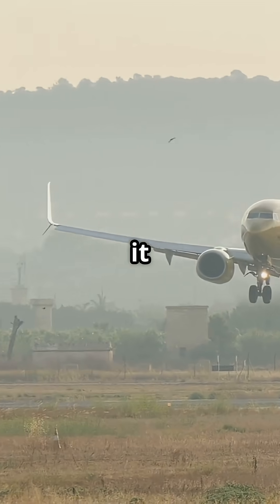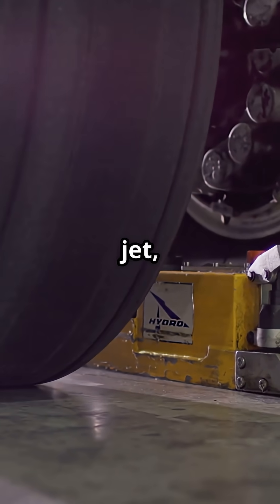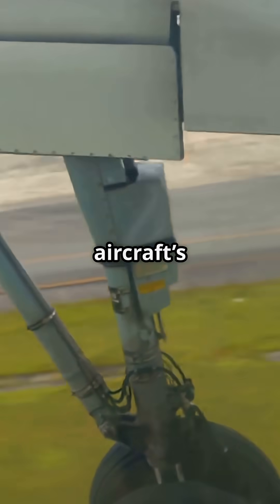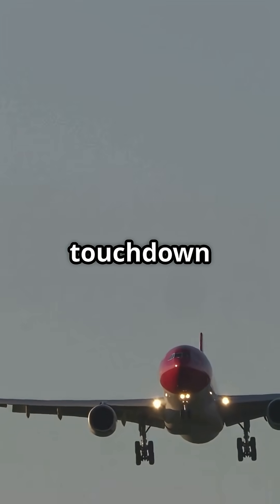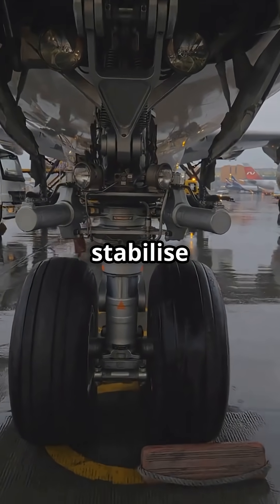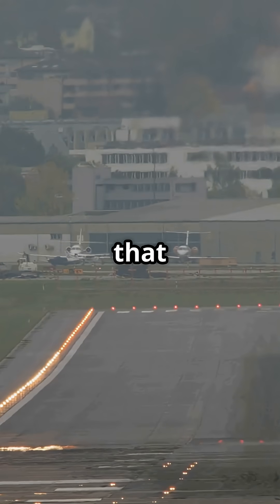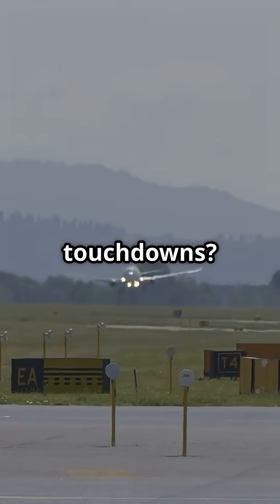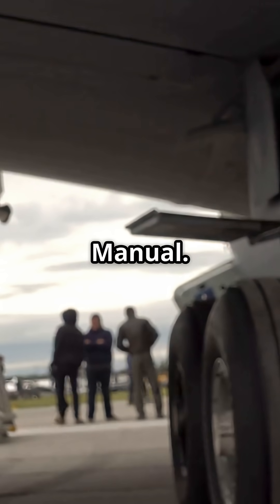Why Plane Landings Always Hit Twice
Why does every landing feel like a double hit?